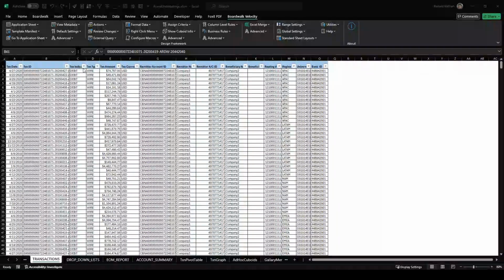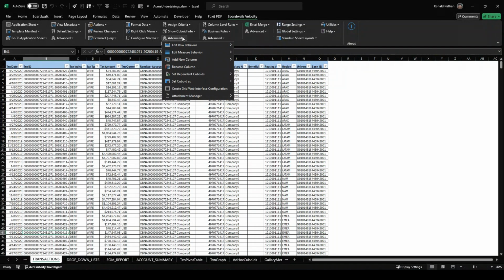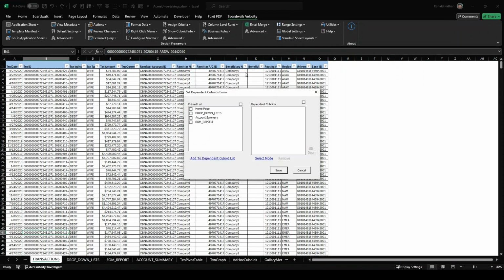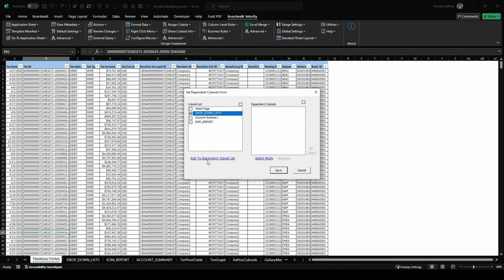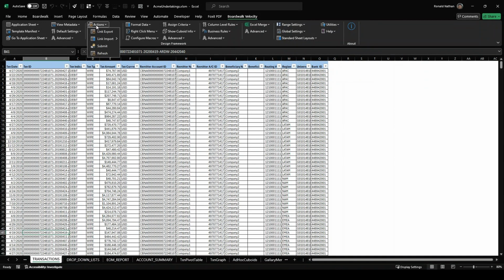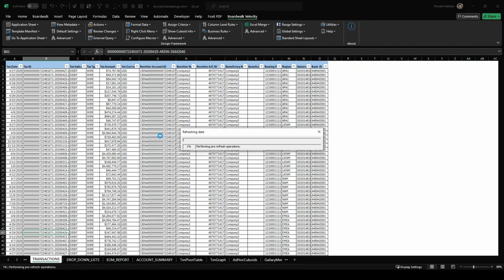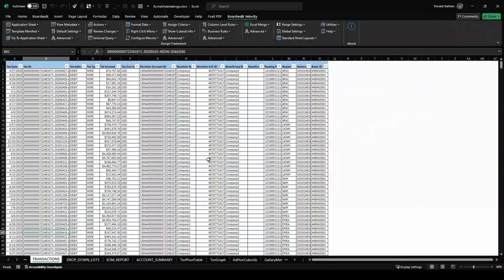04 Dependent Cuboids